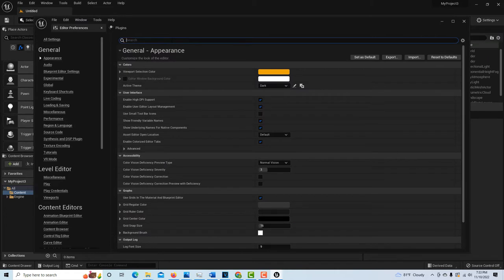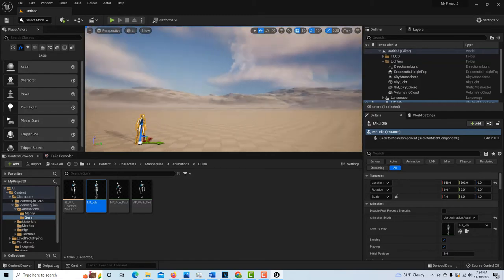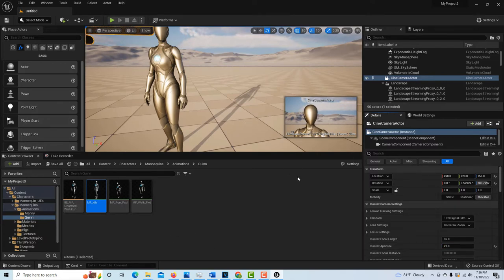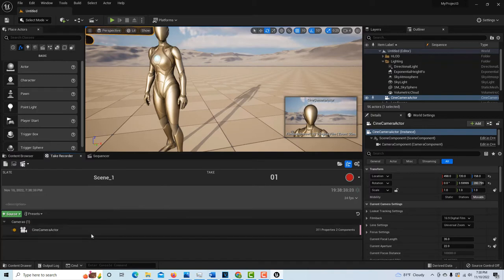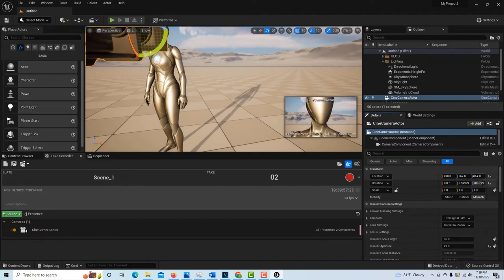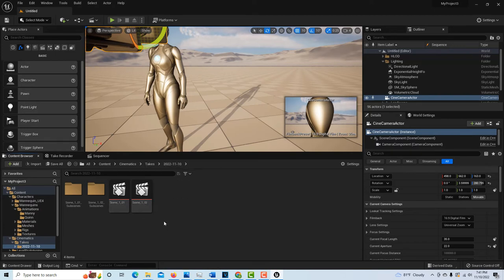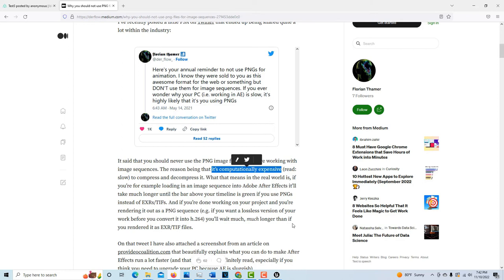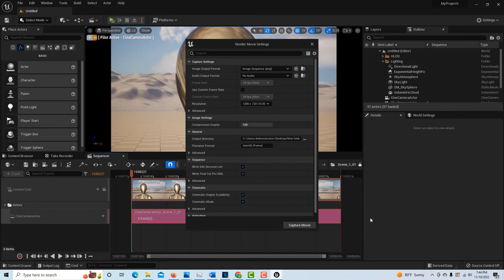A Quick Look at the Take Recorder in Unreal Engine 5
A quick look at the Take Recorder in Unreal Engine. The take recorder can be confusing to understand at first. Eventually it makes sense, but it is definitely confusing in the beginning. Hopefully this video helps.